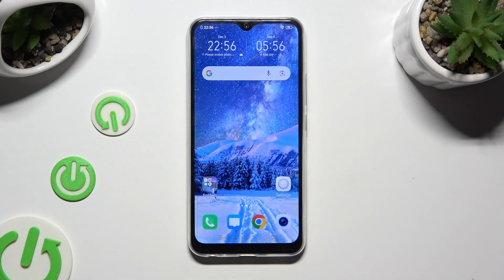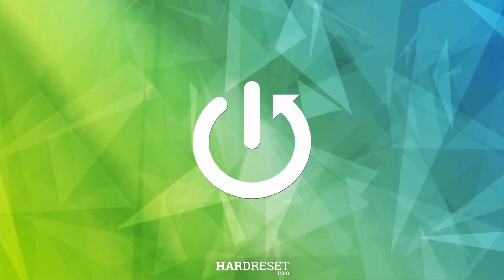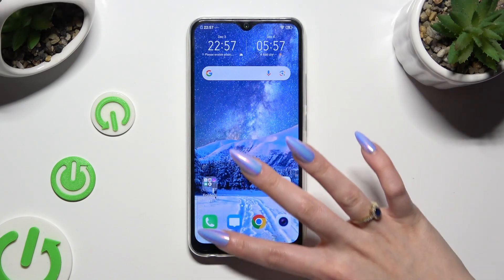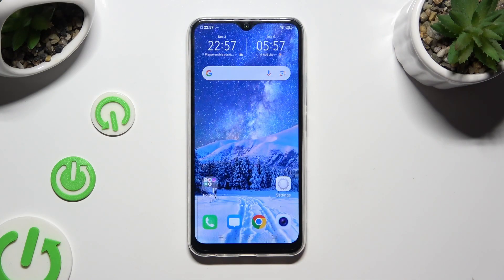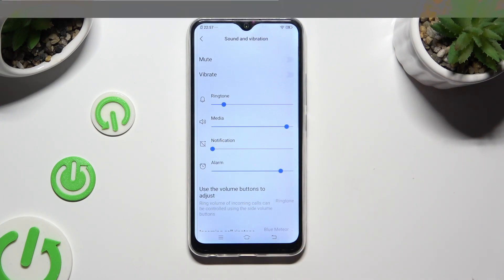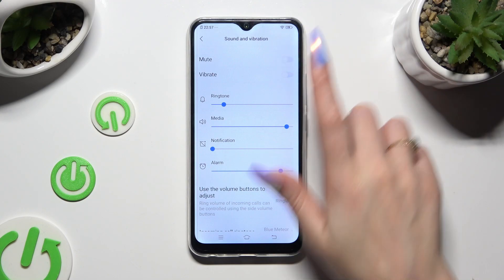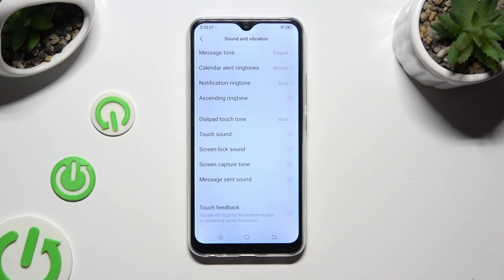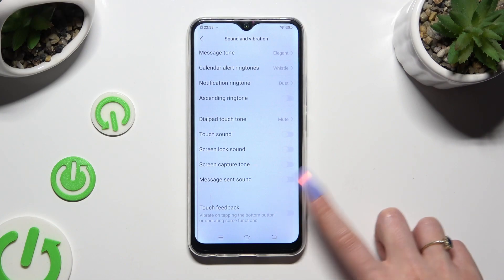How to Enter Vibration Settings on VIVO Y17?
Find out more:
This tutorial aims to guide VIVO Y17 users on accessing and customizing vibration settings on their device. Understanding the significance of personalized notifications, this tutorial provides step-by-step instructions on how to enter and adjust vibration settings according to individual preferences on the VIVO Y17 smartphone.

Where do I find vibration settings on VIVO Y17?
What options are available in vibration settings?
How do I adjust vibration intensity?
Can I customize vibration patterns?
Will changing vibrations affect other sound settings?